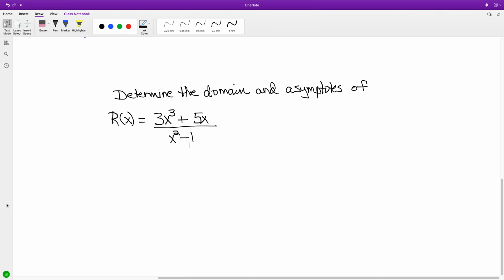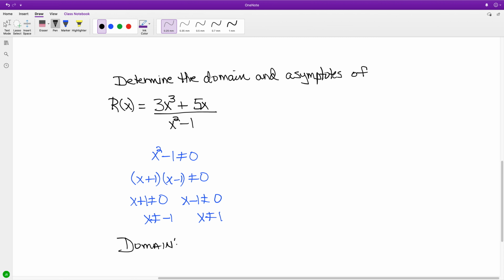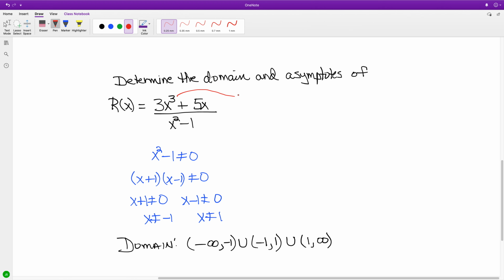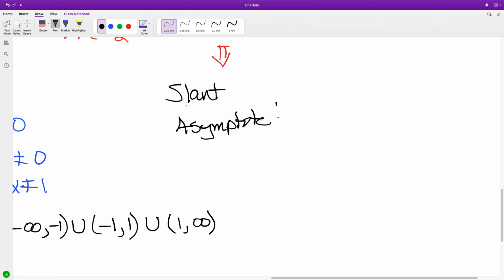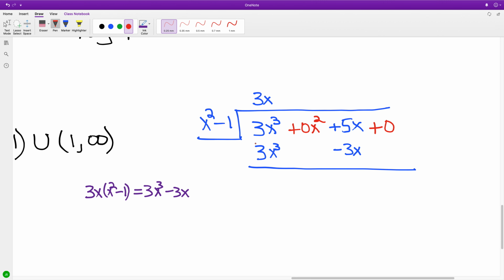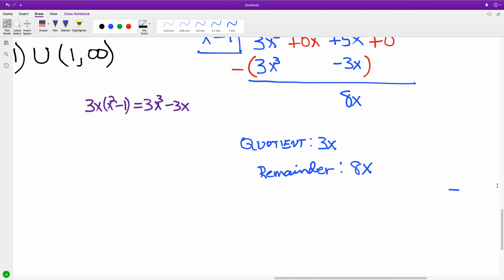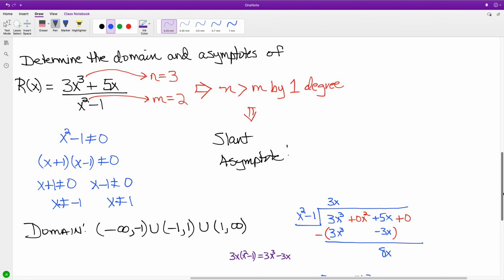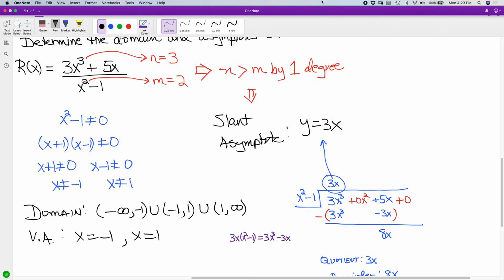ASYMPTOTES OF RATIONAL FUNCTIONS PART 2